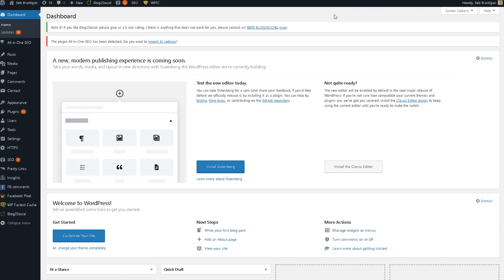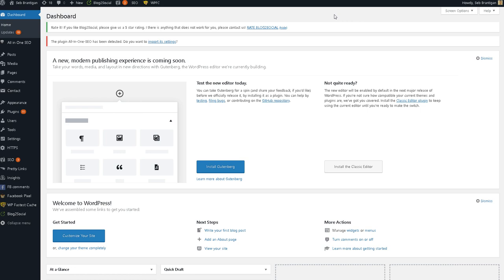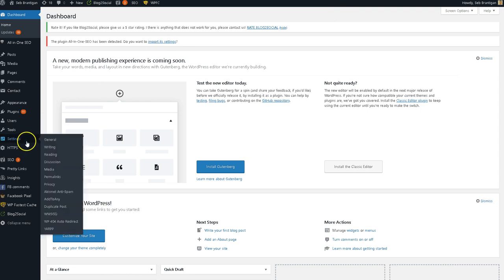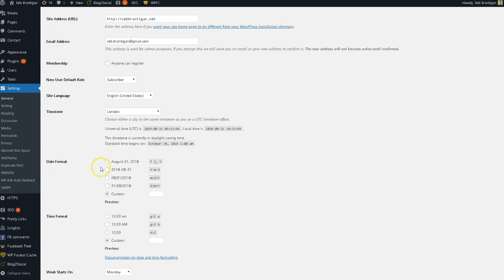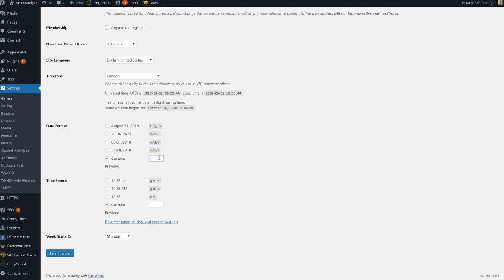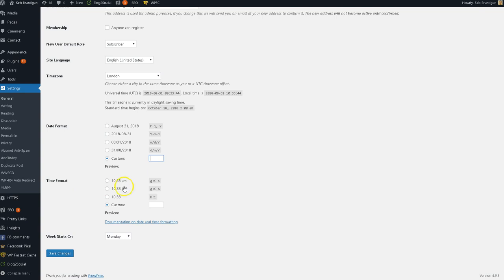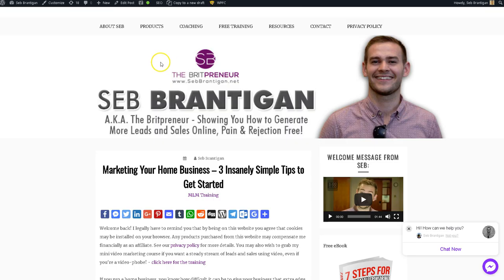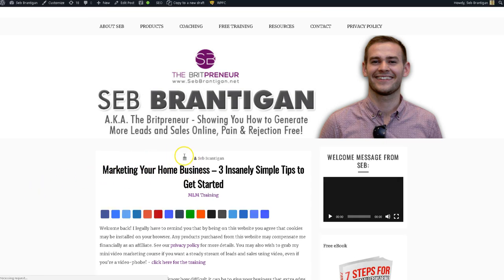How to EASILY Remove Date From Posts in WordPress, Without Plugins!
Here's How to EASILY Remove Date From Posts in WordPress, Without Plugins!

Download my free guide that shows you 11 Ways To Generate Leads On Social Media Without Paid Ads!